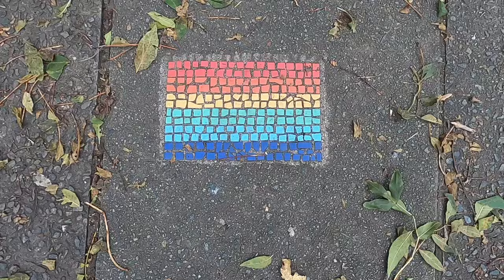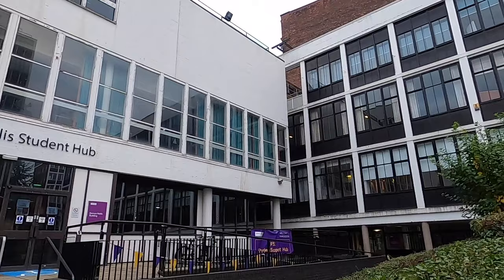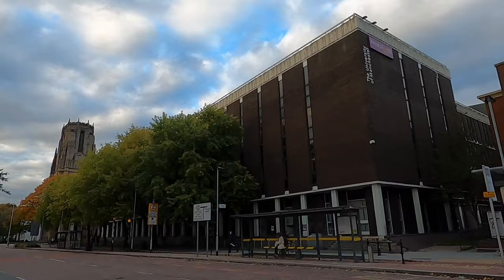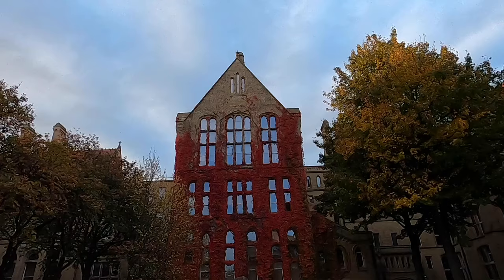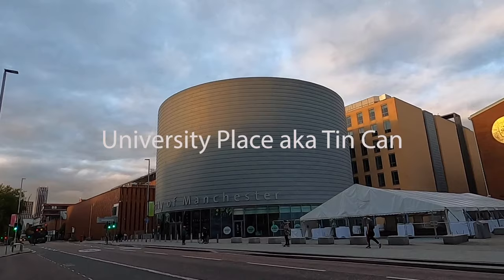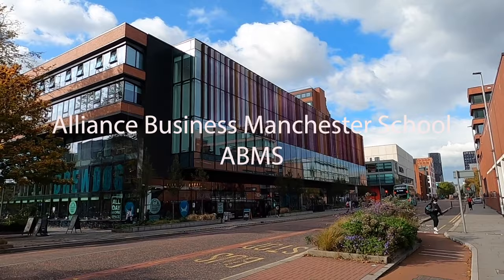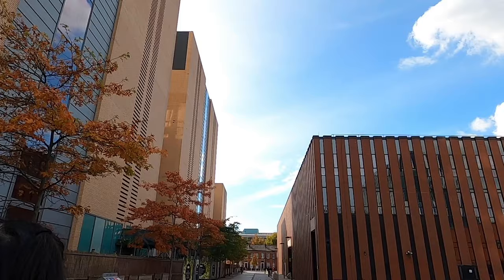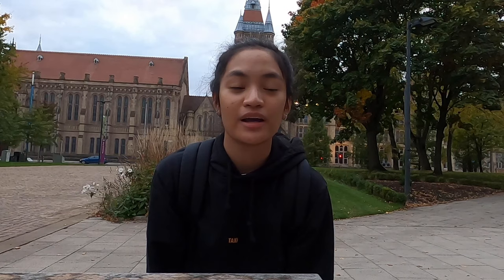The University of Manchester Campus Tour 2020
Hi friends!

Welcome back! In this video I wanted to share with you guys the very beautiful campus here at the University of Manchester. As you will see for yourself, it has a very nice 'Hogwarts' vibe, especially in the Main Campus. It is the biggest University in the UK and has A LOT of history everywhere, which I love. It was lowkey terrifying to film in public but because of covid, no one was really around campus hehe...

Thank you guys so much for watching, I hope you are staying safe and sound :D.

Filmed and edited on: GoPro Hero 8 and Adobe Premiere Pro (shoutout to my friend who gave the software at no expense :') )

If you want to see more content then pls subscribe and like the video aka help your girl out, ok bye fr i have so much to do i'm literally drowning in work.

Defender of Mankind lmao.